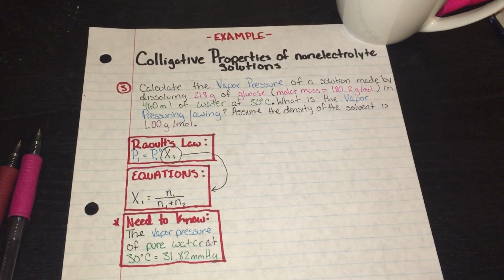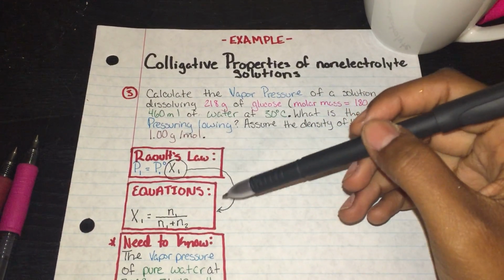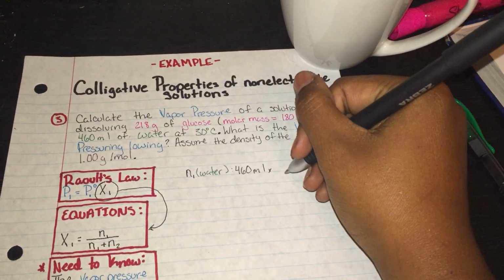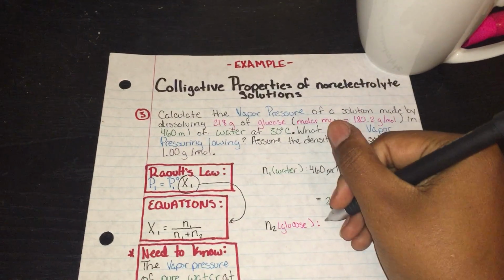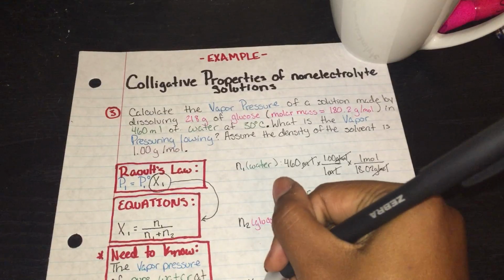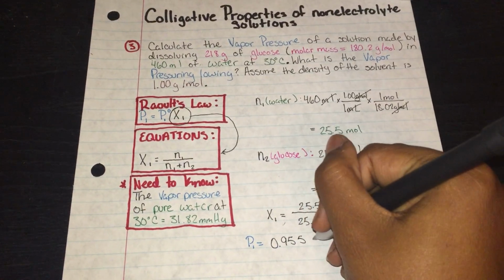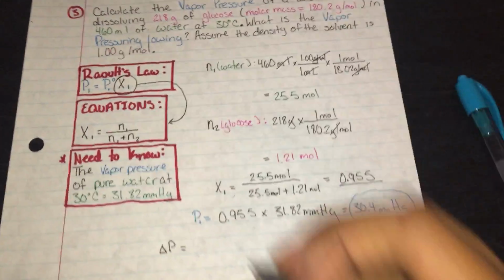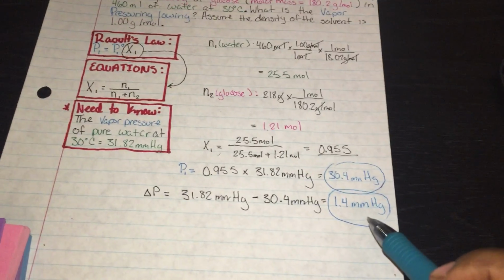EXC Problem: 3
Dr. Noveron MTWRF 8:10